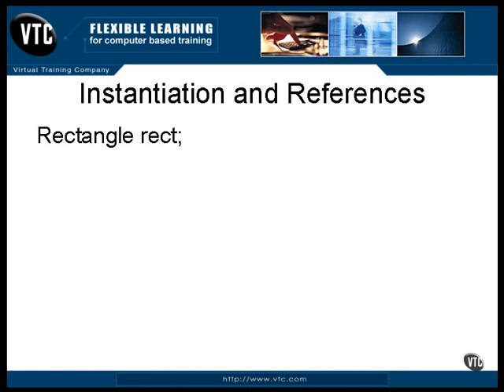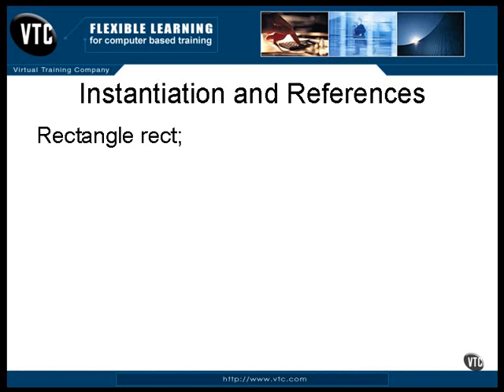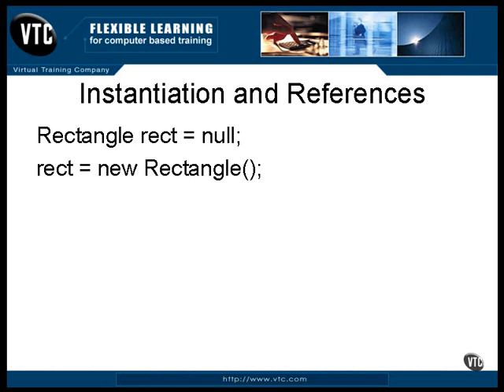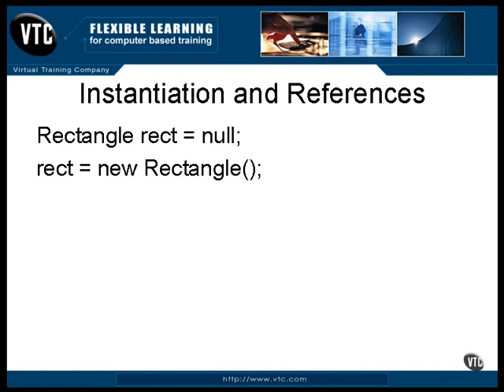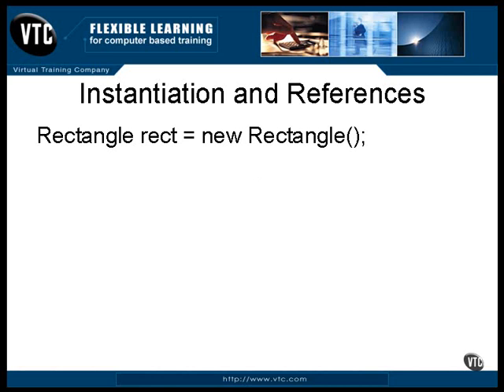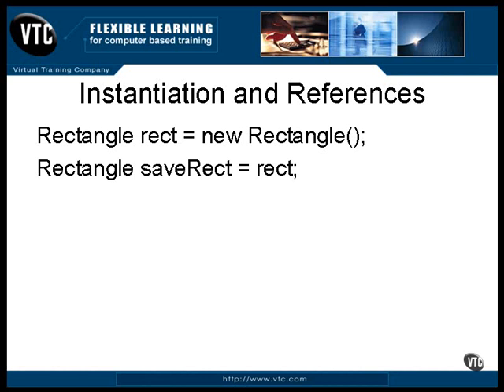Lesson1 Instantiation & References | Certified Programmer for Java